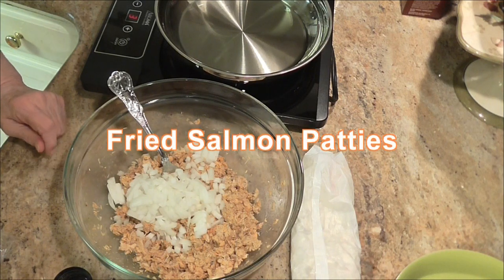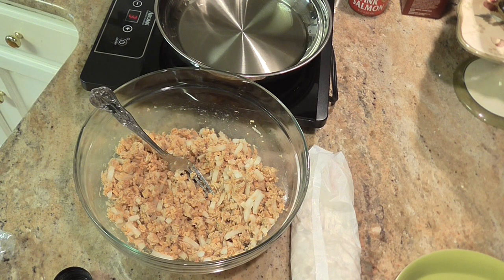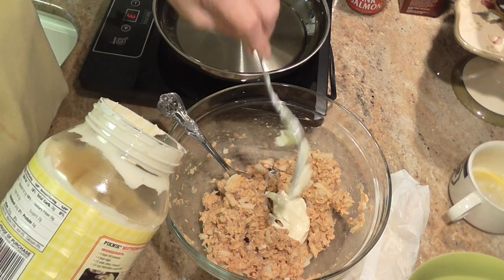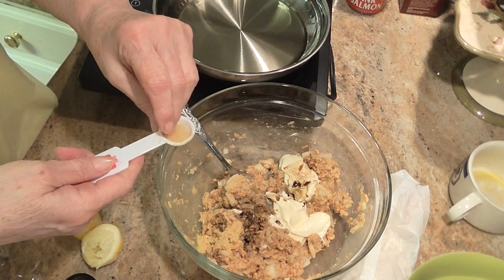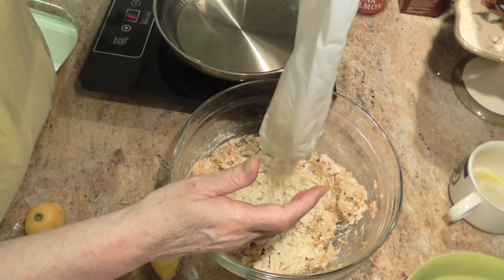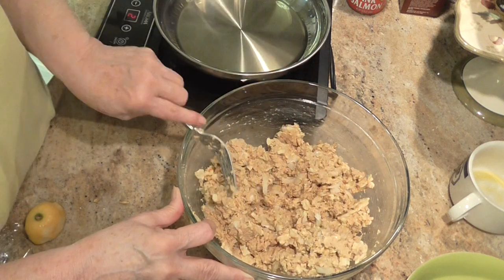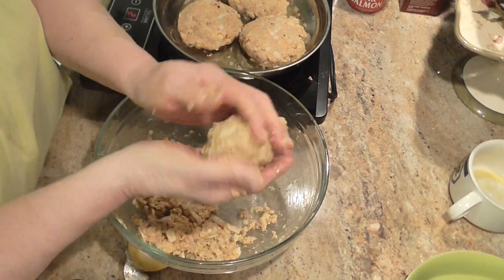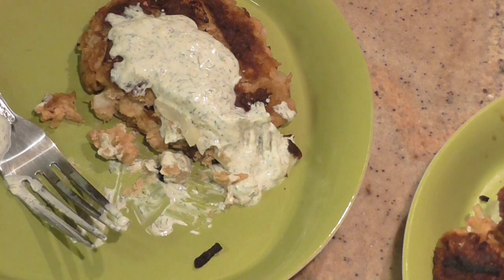Fried Salmon Patties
Fried Salmon Patties made from scratch that are so fast, easy and delicious, I know you're going to love them!